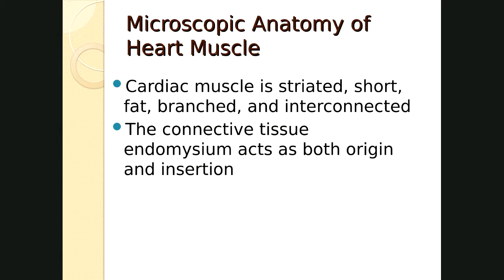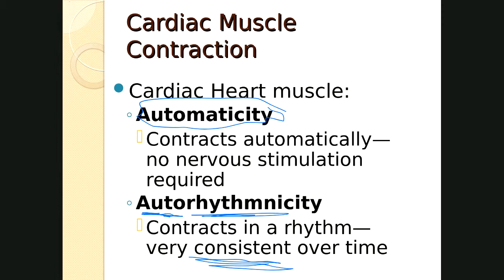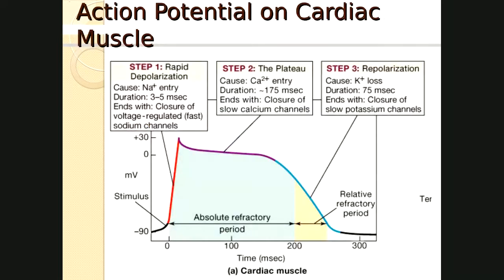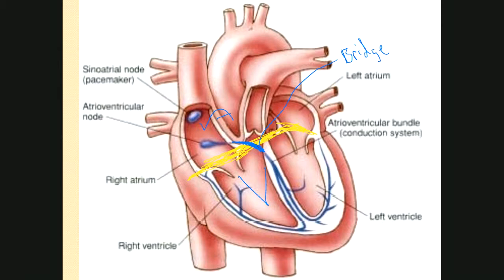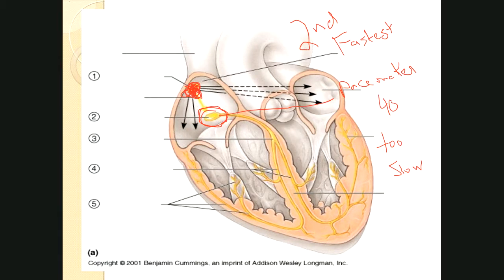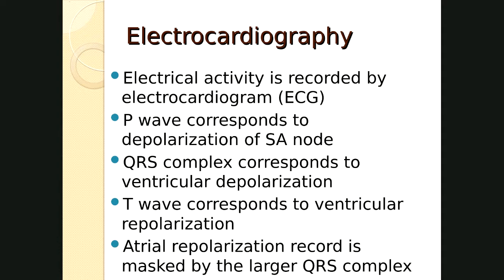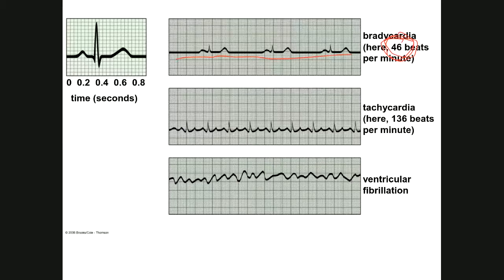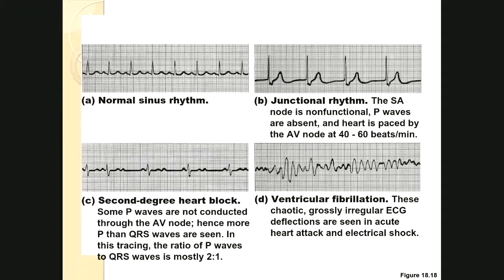SEXTON BIOL 2402 HEART PART 2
This is part 2 of the heart lecture.  It covers the heart muscle cell, the action potential, and the ECG of the heart.